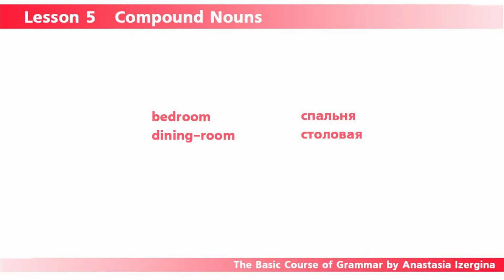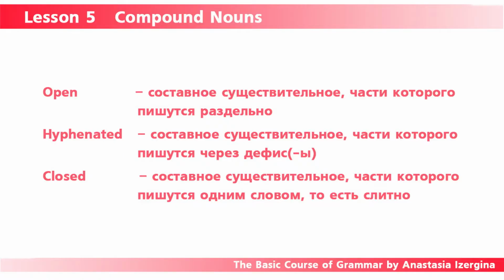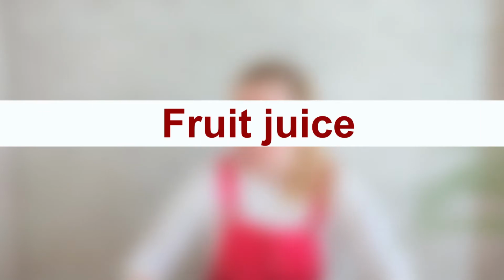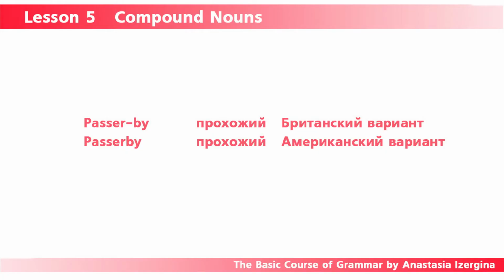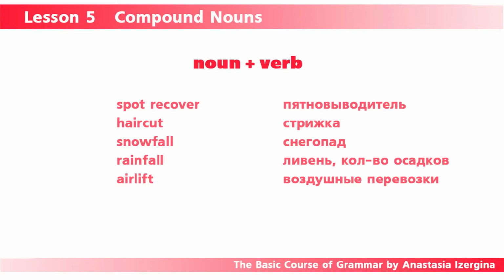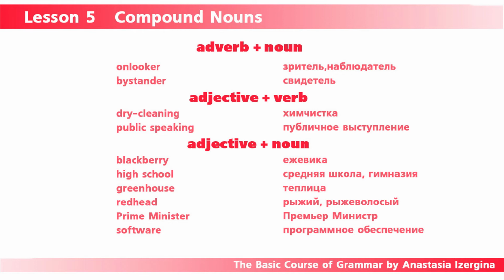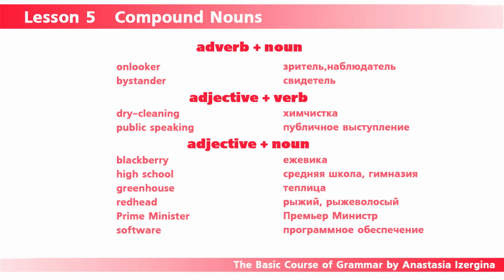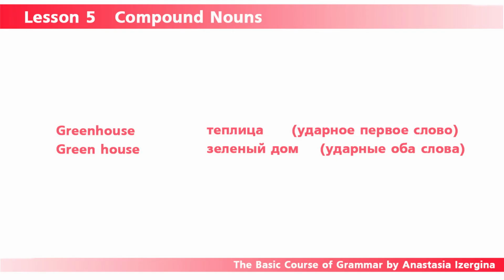☆ Lesson 5 - Compound Nouns in English. English Grammar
A compound noun is a noun that is made with two or more words. A compound noun is usually [noun + noun] or [adjective + noun], but there are other combinations (see below). It is important to understand and recognize compound nouns. Each compound noun acts as a single unit and can be modified by adjectives and other nouns.

There are three forms for compound nouns:

1.open or spaced - space between words (tennis shoe)
2. hyphenated - hyphen between words (six-pack)
3. closed or solid - no space or hyphen between words (bedroom)